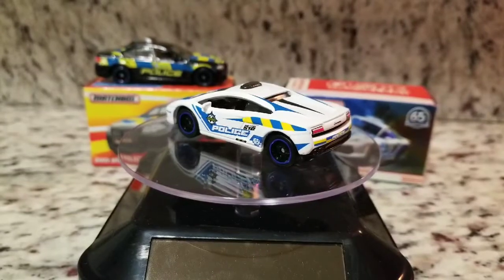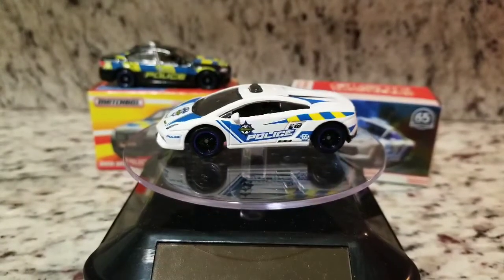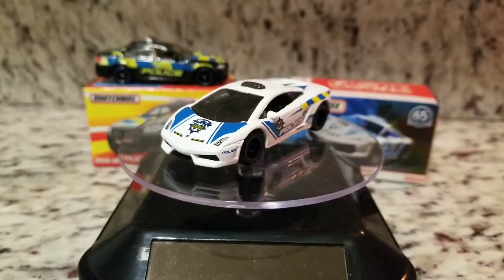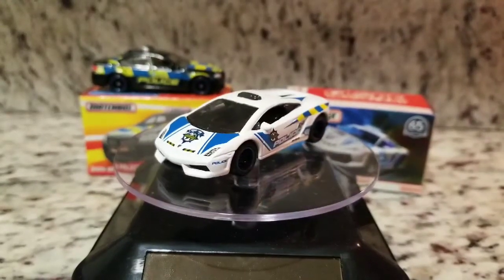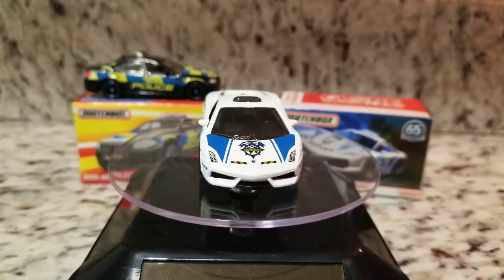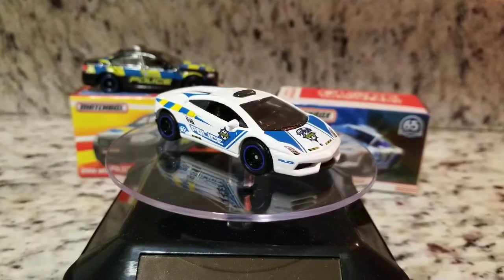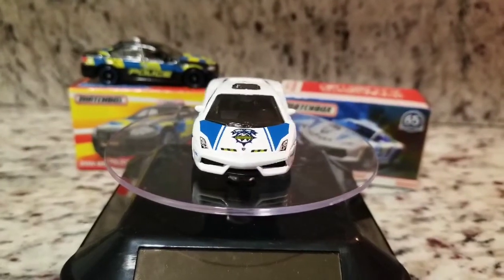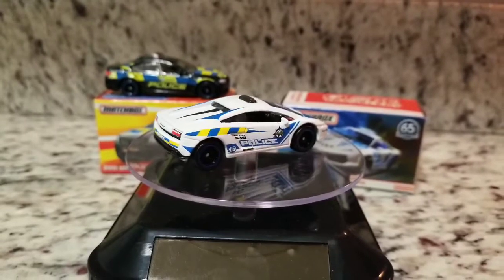SHOWCASE SUNDAY'S. Matchbox 65th anniversary Globe Travelers Lamborghini Gallardo Police Car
In this video I showcase this Matchbox Lamborghini Gallardo. Enjoy.